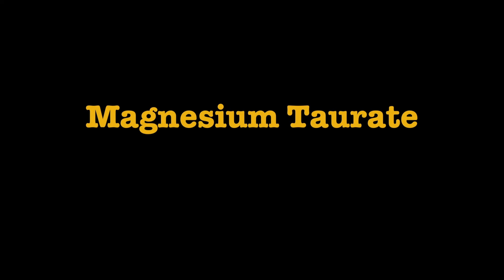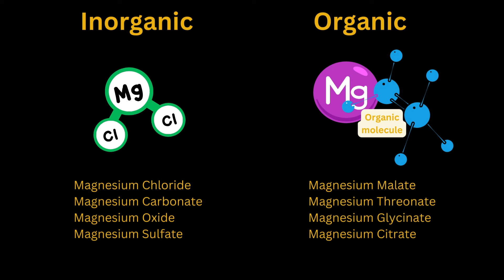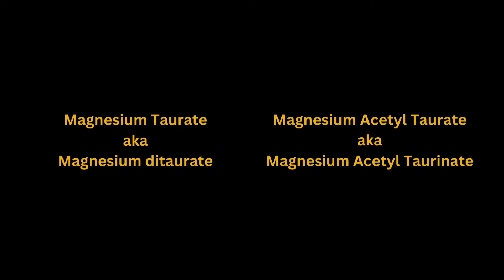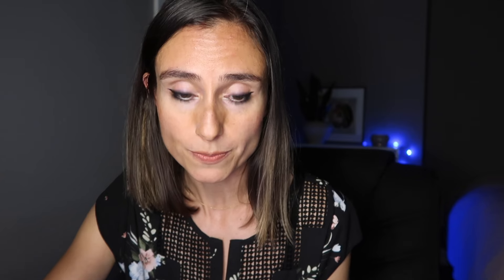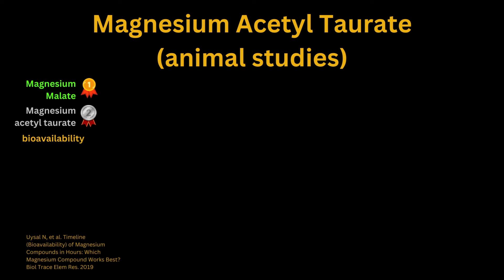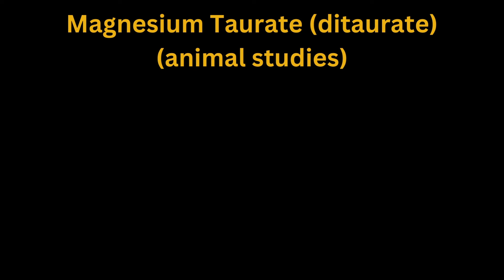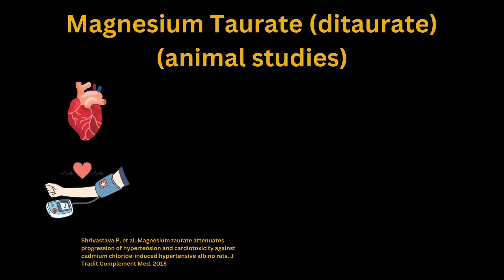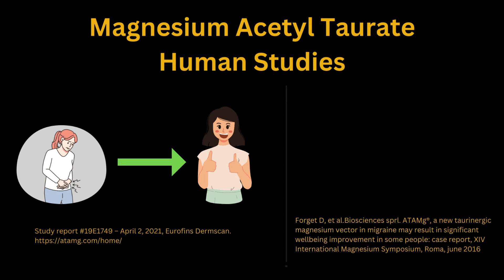Magnesium Taurate | Neurologist Reviews Clinical Evidence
Are there any advantages to Magnesium Taurate over other forms of magnesium supplements? Is there enough evidence to support that it is "brain specific" and that it can alleviate anxiety and promote calmness compared to other magnesium forms? In this video, I delve into the animal and human research behind Magnesium Taurate. I also discuss the important distinction between Magnesium Taurate and Magnesium Acetyl Taurate. This is especially important if you are considering supplementing with this form of Magnesium.

KEY Parts of the video-
01:48: Important distinction between Magnesium TAURATE and Magnesium ACETYL TAURATE

If you want to skip ahead to my final thoughts:
08:45 Conclusions about Magnesium taurate and Magnesium Acetyl Taurate